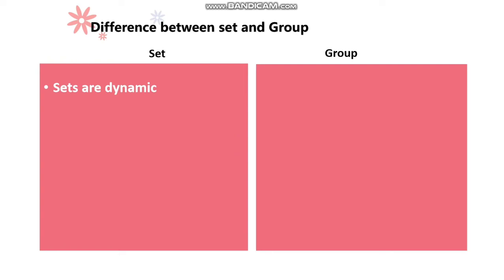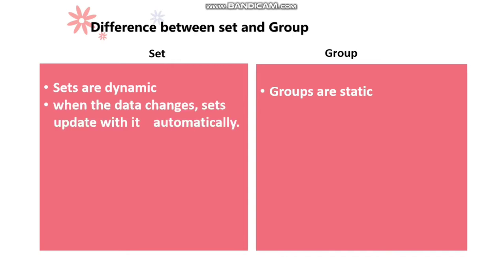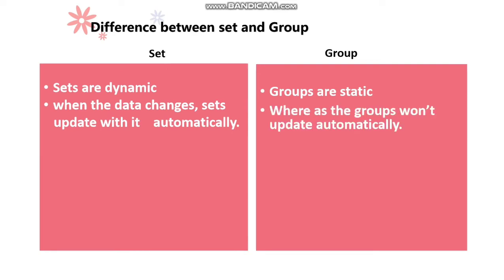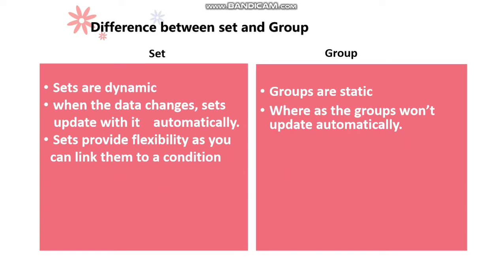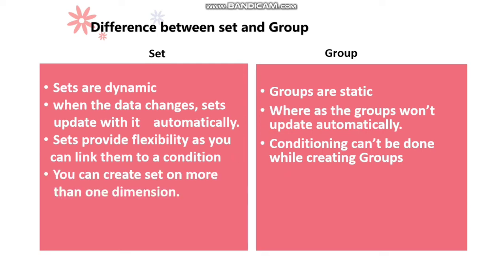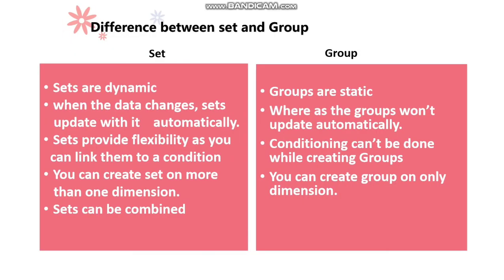Differences between Sets and Groups in Tableau | Tableau Tutorial Advanced | Session 52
Hi Friends,

Sometimes we may confuse between sets and Groups and when to use it , like what is the real situation where we can choose between set and Group. But in today's video , I have explained about the differences between Sets and Groups which will help you decide when to use Set and Group in Tableau. Hope it helps.